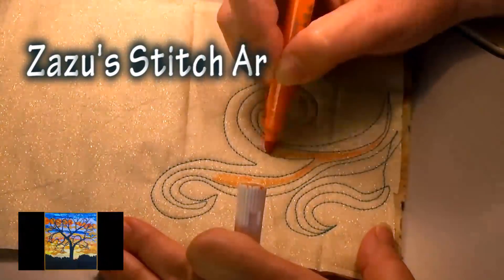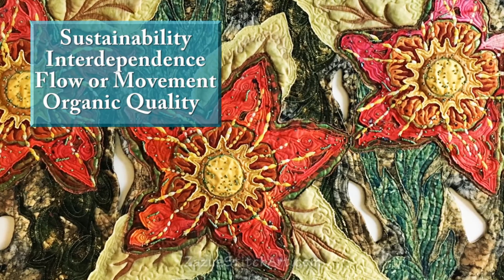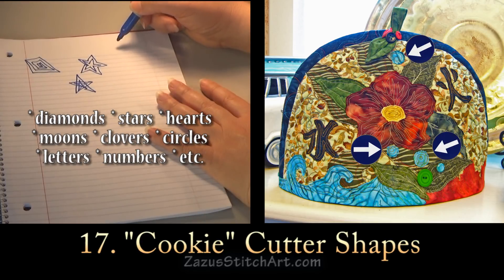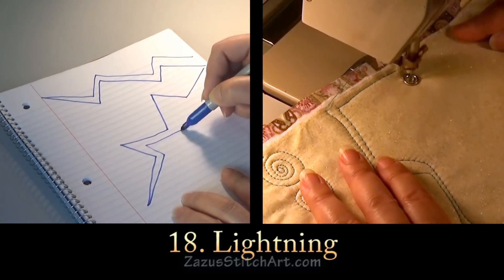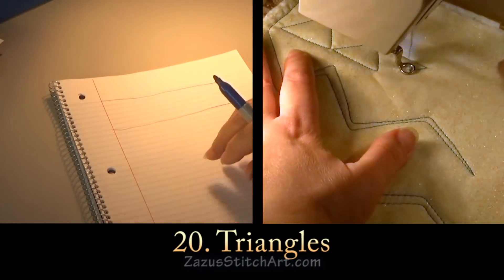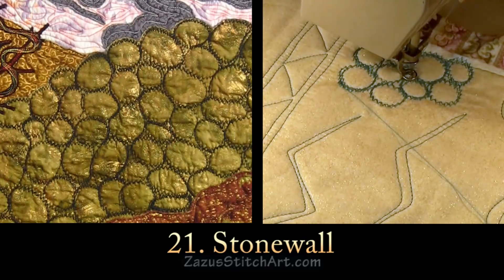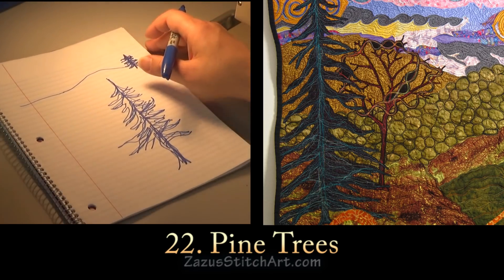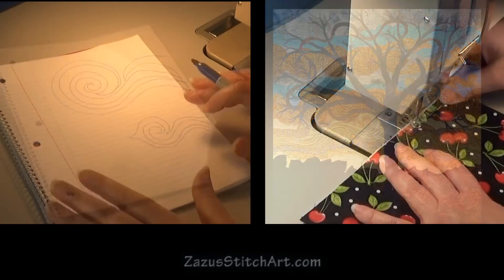And 8 More Stitch Patterns for Creative Sewing (SP#3) | Wall Flowers Supplement | Zazu's Tutorials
Here I show 8 more ways to stitch your fiber art projects to quickly fill up your areas. As always, paper practice is the way to improve your quilting without wasting fabric.

0:00 Intro: It is easy to run out of ideas for filling up space.
0:34 The Wall Flowers quilt that I made here on YouTube and our 4 over-arching concerns: SUSTAINABILITY: quilting is repetitive motion; INTERDEPENDENCE: elements play off each other; FLOW OR MOVEMENT: avoid flat and static; ORGANIC QUALITY: biology not geometry.
1:24 17. COOKIE CUTTER SHAPES: Anything goes:  diamonds  * stars  * hearts  * moons  * clovers  * circles  * letters  * numbers  * etc. Sometimes you can put these in rows.
2:24 18. LIGHTNING
2:50 19. STRIPS OR BANDS are effective for crossing your area, which helps control your layers as you get started with your REA. Paint or stitching can add a lot to this, as well as using more than one thread for the pattern.
3:55 20. TRIANGLES are a nice way to cross your piece.
4:38 21. STONEWALL: done with a zigzag, these circles can fill area quickly.
5:00 22. PINE TREES: big or small, love them all!
6:25 23. SCROLLS: You can outline these to build them up and add a point at the front.
6:59 24. DRIFTS (leaving "WHITE SPACE"): this is super helpful when filling up space and it can look great.